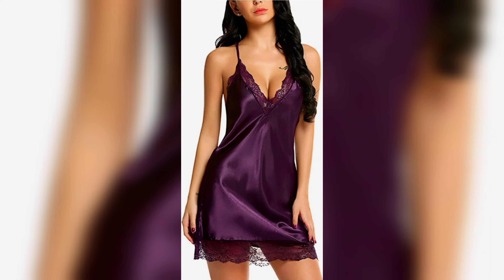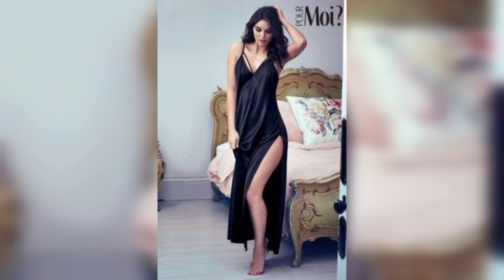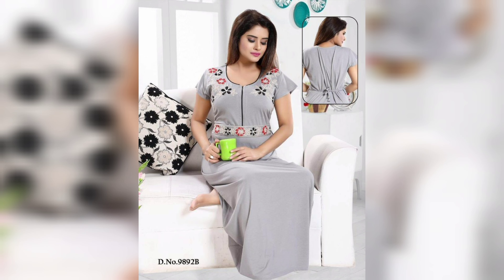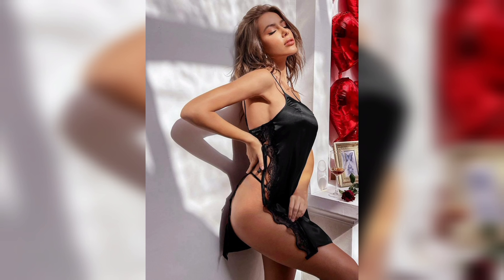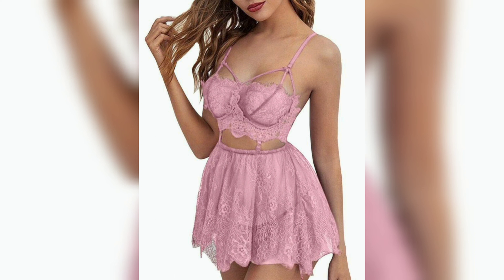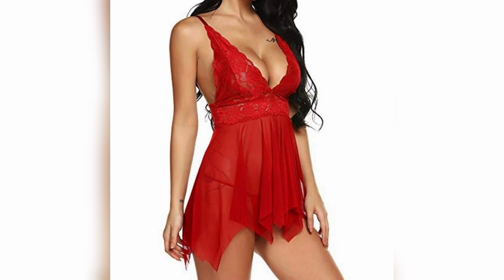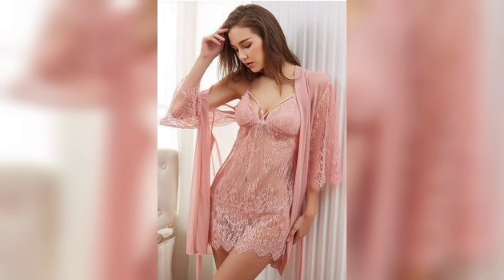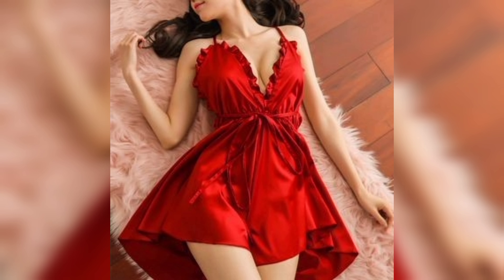Top 40 Best Trending Women Nighty For Night | Beautiful Nighty Women | womenfashionaddiction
In this video, we'll be discussing women's nighty outfits, and how to look and feel your best when you're getting ready for bed.

Nighty outfits come in a variety of styles and designs, and they're a great way to express your personal style and feel comfortable at the same time. From cozy pajama sets to sultry silk nighties, there's something for every taste and mood.

In this video, we'll showcase some of the most popular nighty outfits for women, including different materials, styles, and colors. We'll also share tips on how to choose the perfect nighty outfit for your body type and preference.

We'll delve into the different occasions when women might choose to wear nighty outfits, such as a romantic evening at home or a relaxing night in with friends. We'll also talk about the benefits of wearing comfortable and stylish nightwear, including a better night's sleep.

Additionally, we'll feature interviews with some women who love wearing nighty outfits, sharing their experiences and insights. They'll discuss their favorite styles and why they love wearing them.

So if you're looking for inspiration on how to look and feel your best when you're winding down for the night, be sure to watch this video.